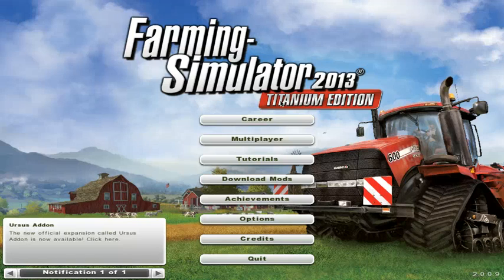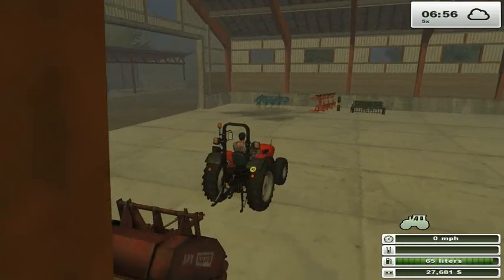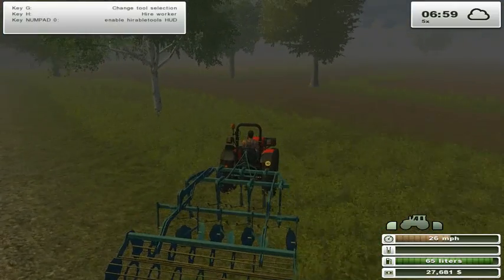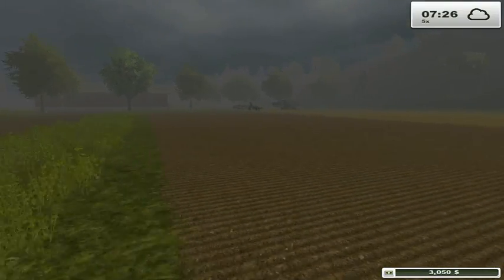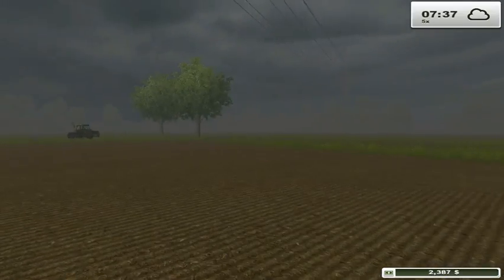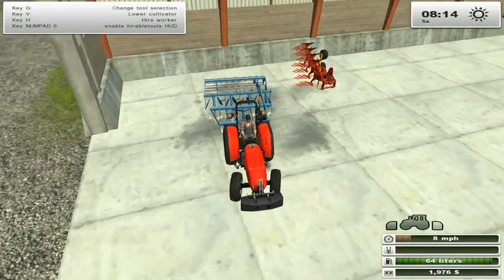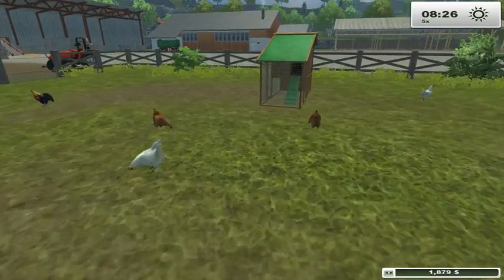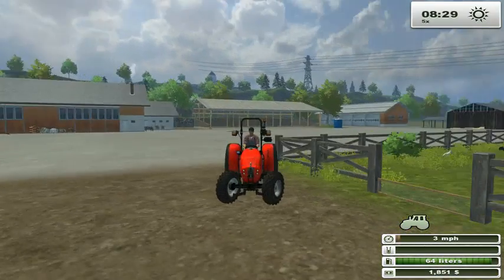FARMING SIMULATOR (lets play) ep 3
and yes now i know this is episode 3